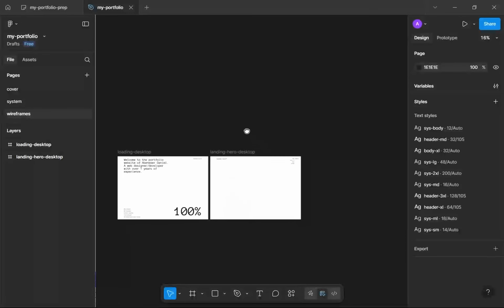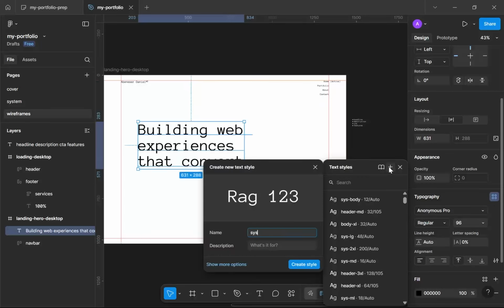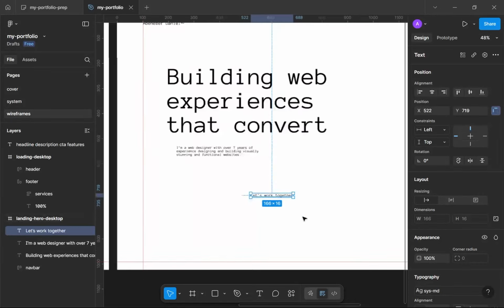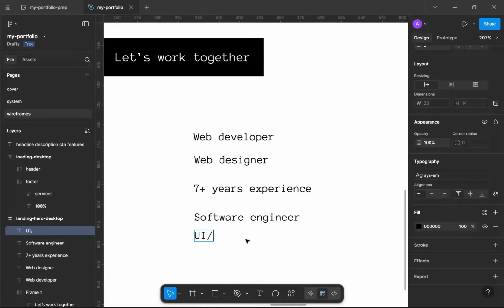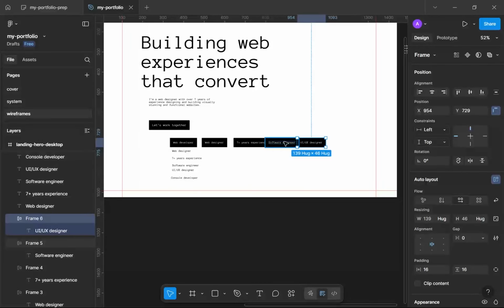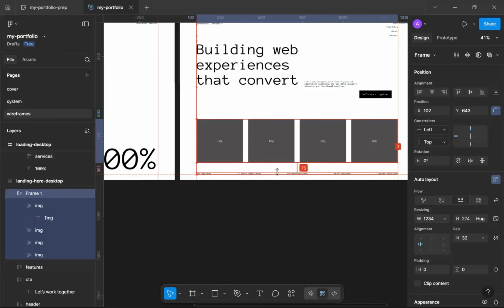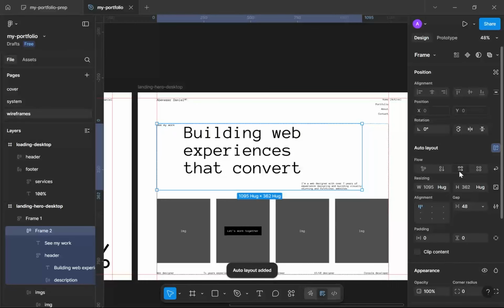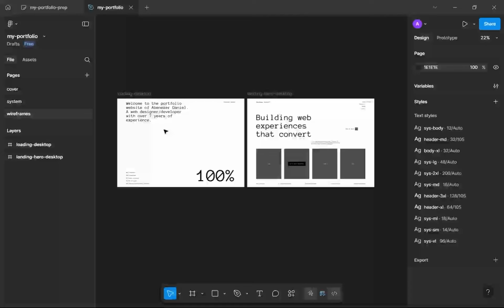Hero Section Wireframe | Web Designer Portfolio Vlog Part 007